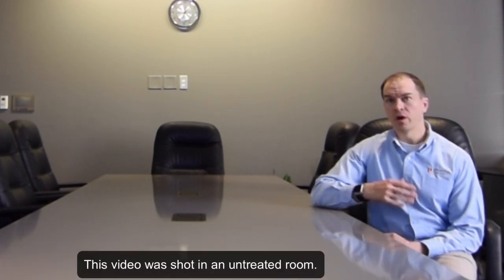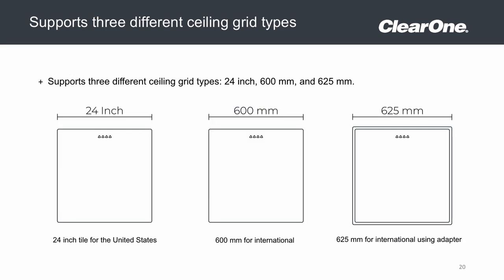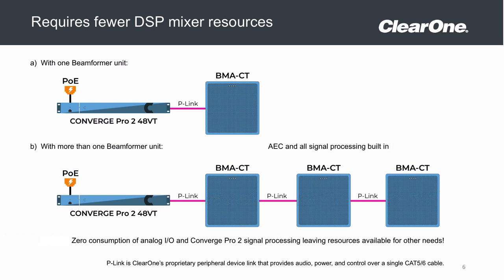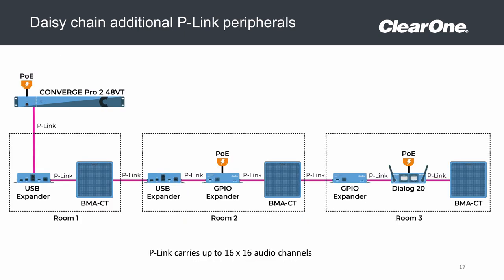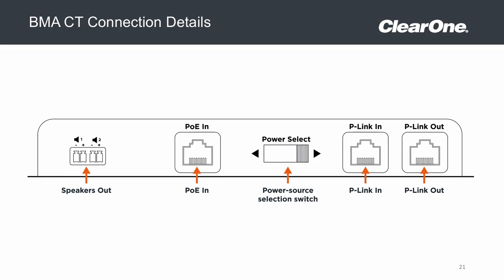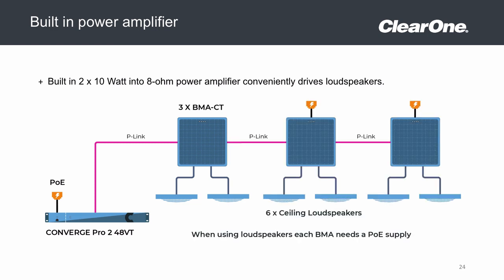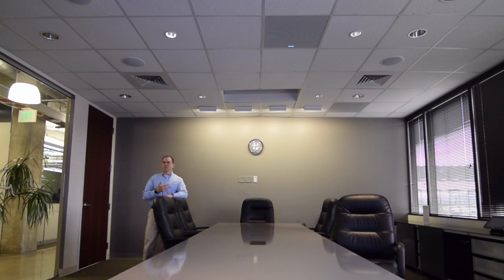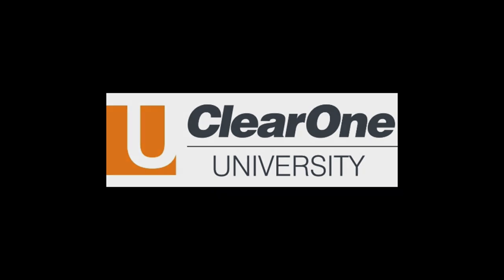ClearOne Beamforming Mic Array Ceiling Tile - Live Demo - extreme pickup example (facing corner!)